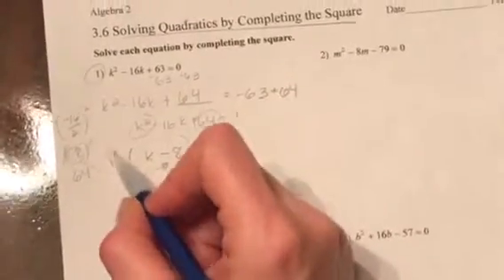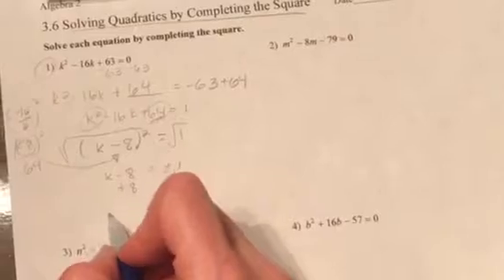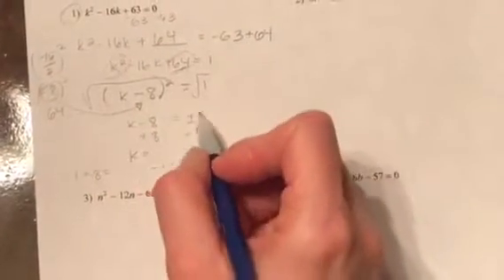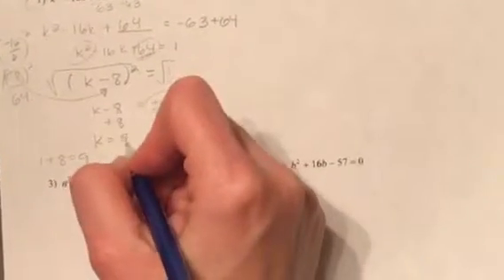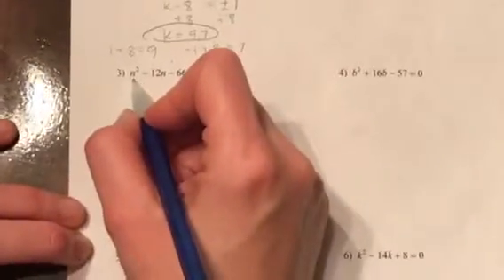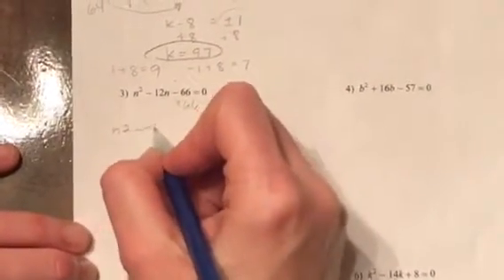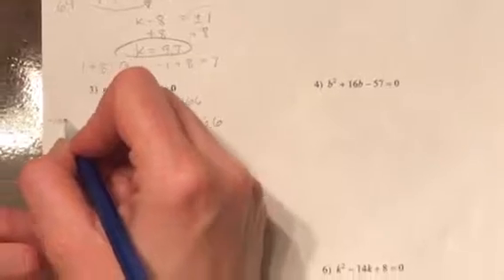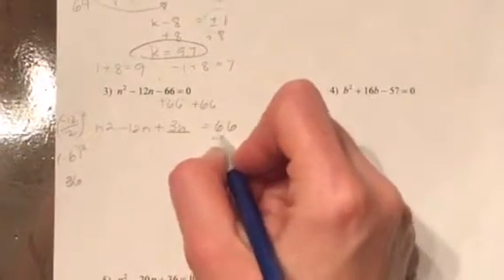3.6 Notes Competing the Square Part 2